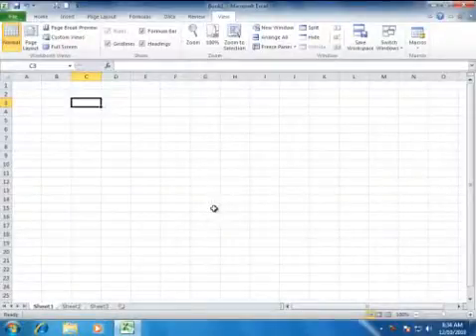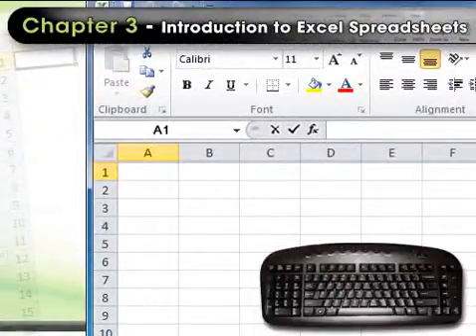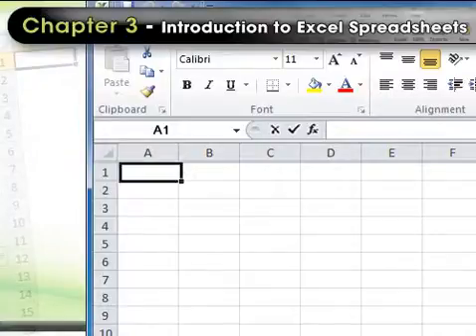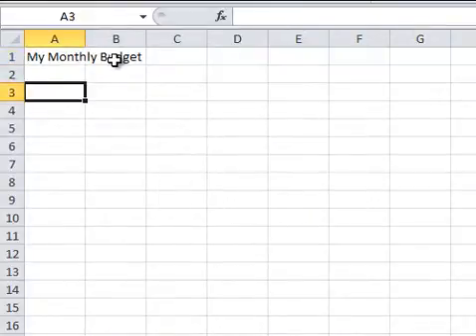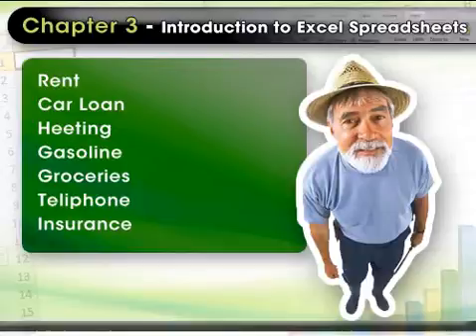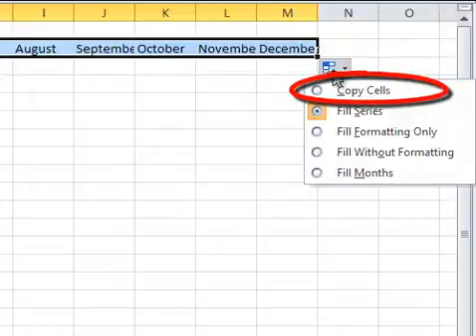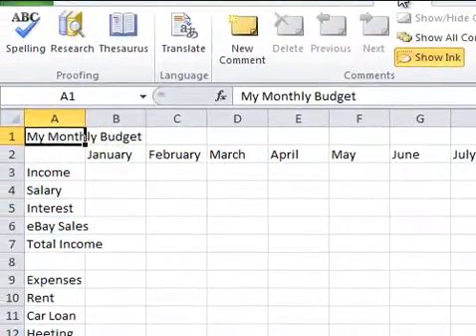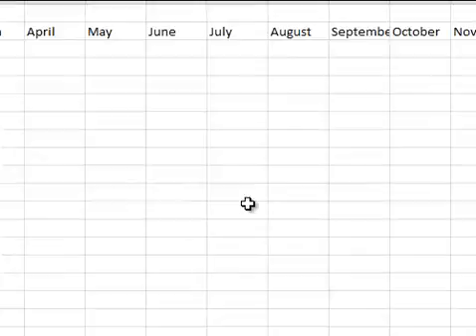EX2010 M1 C3